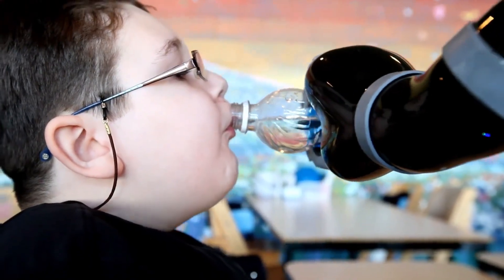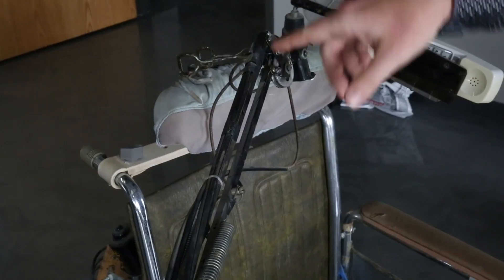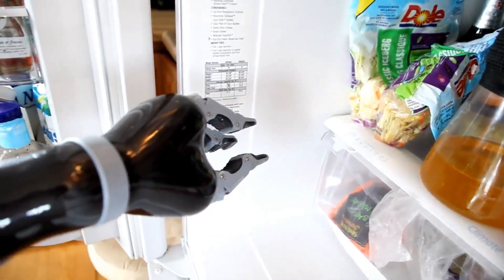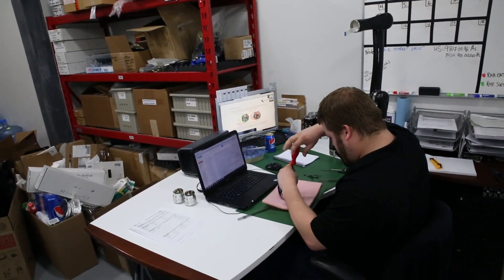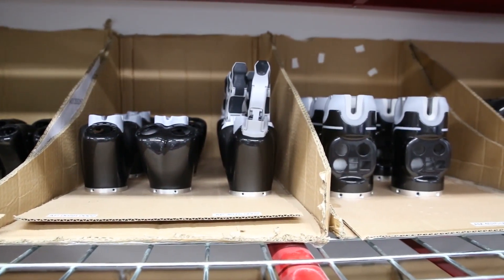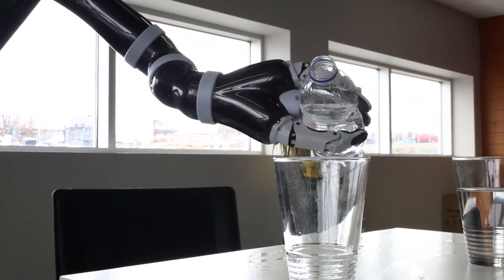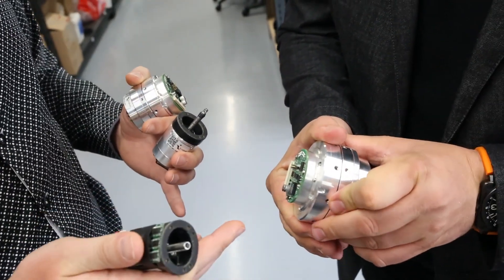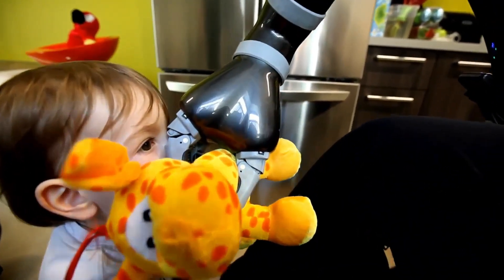Kinova Robotics | TechCrunch Makers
This episode takes us north of the border into Montreal, Quebec where Kinova Robotics aims to change the world through robots. Originally inspired by co-Founder Charles Deguire's uncle who invented wheelchair add-ons to aid his Muscular Dystrophy, the JACO and MICO are currently helping disabled folks. And the company plans on expanding to a mobile robot platform.

TechCrunch Makers goes behind the scenes at tech hardware companies, showing off their latest projects.